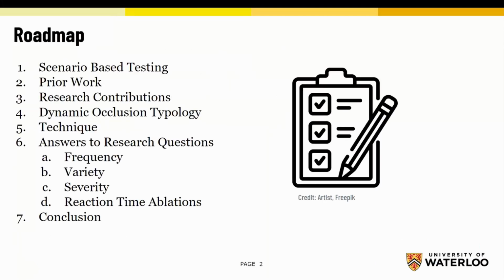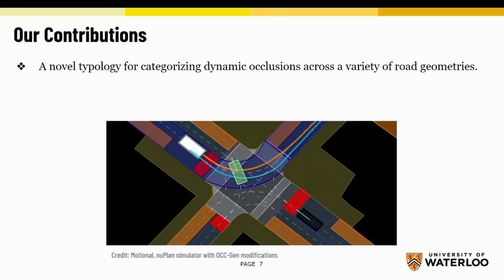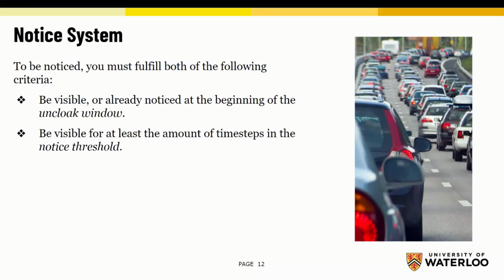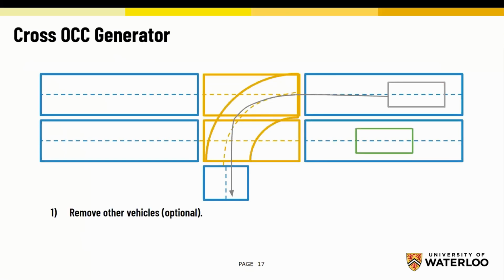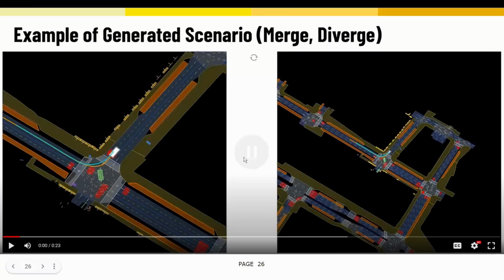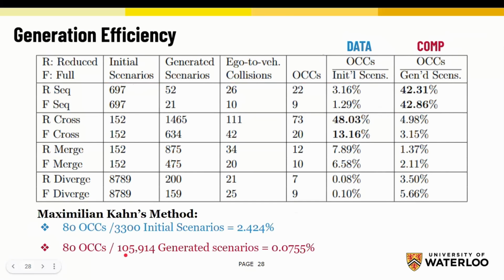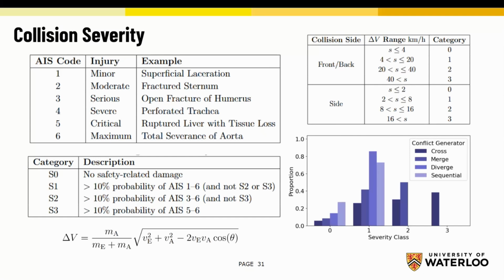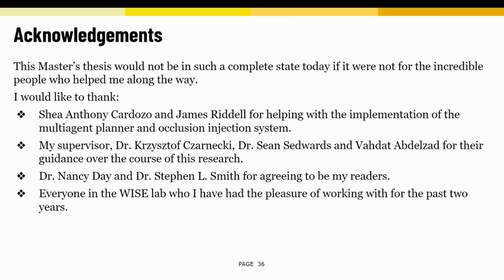Henry Dykhne "Automated Generation of Dynamic Occlusion-Caused Collisions"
Dynamic occlusions (occlusions caused by other moving road objects) pose some of the most difficult challenges for autonomous driving systems (ADS). Validating the robustness of ADSs to safety-critical dynamic occlusions is a difficult task due to the rarity of such scenarios in recorded driving logs. We provide a novel typology of dynamic occlusion scenarios involving vehicles, as well as a framework for ADS safety validation in the presence of dynamic occlusions. Our framework allows for the generation of a diverse set of dynamic occlusion-caused collisions (OCCs) across a wide variety of intersections. We provide results demonstrating that our technique achieves higher generation efficiency and diversity of OCCs than prior works while being applicable to a wide range of intersections. In this work, we present our generation technique and provide a detailed analysis of the variety and quality of our generated scenarios, as measured by typology coverage, scenario severity, and robustness to faster reaction times.